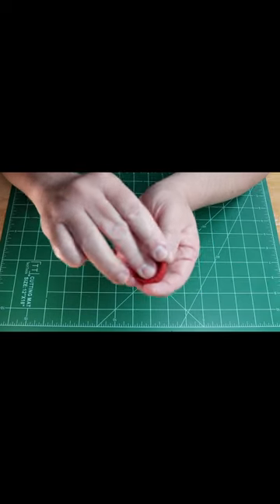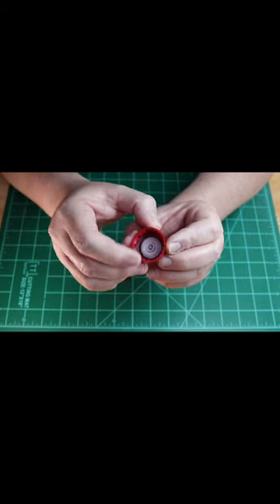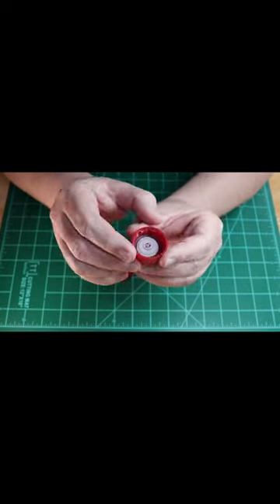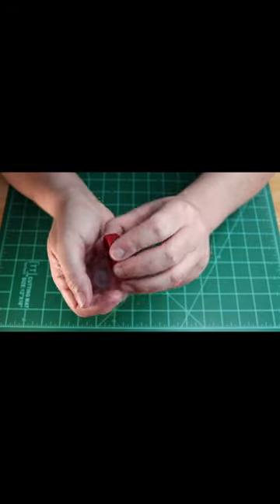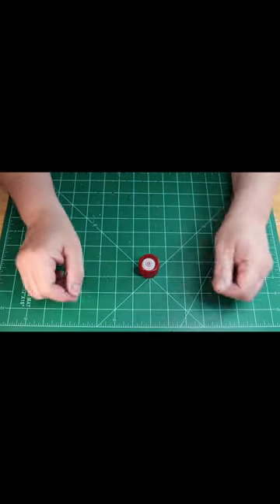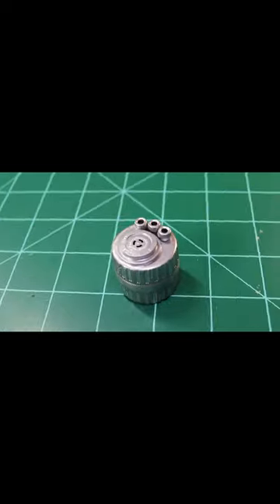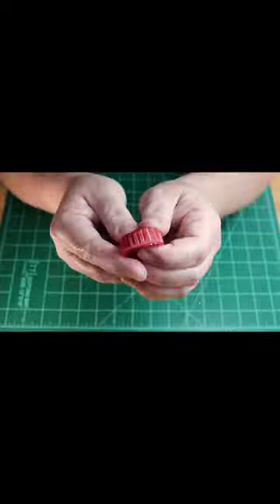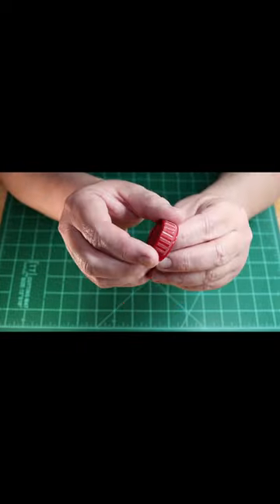Plastic Soda Cap Greeblies & Bits?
Plastic soda bottle caps are useful parts for sci-fi model and table top terrain builds. They add interesting detail and come as a bonus with your favorite soft drink!